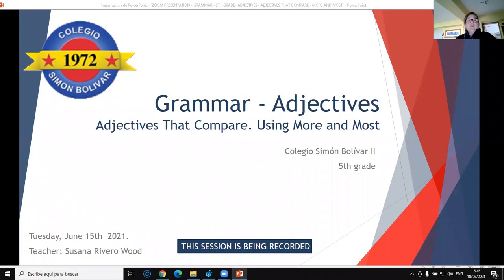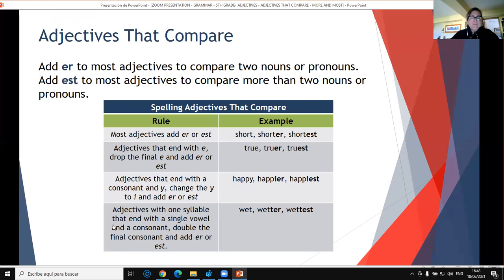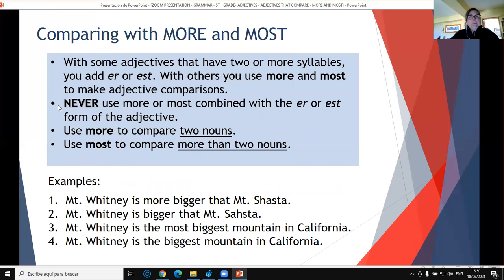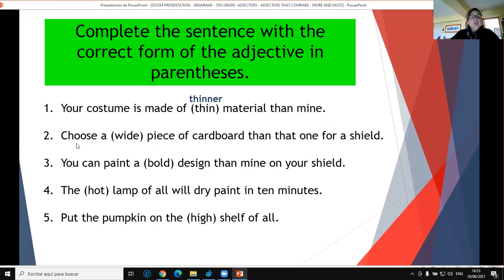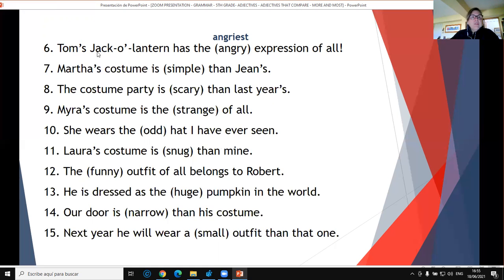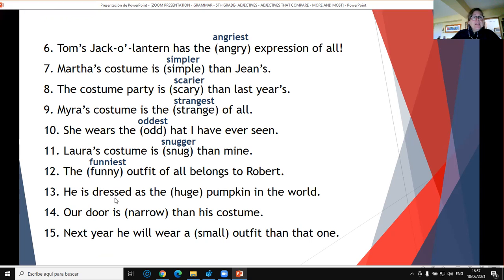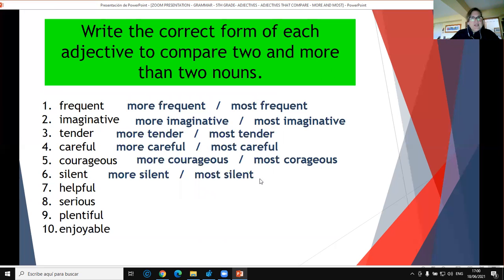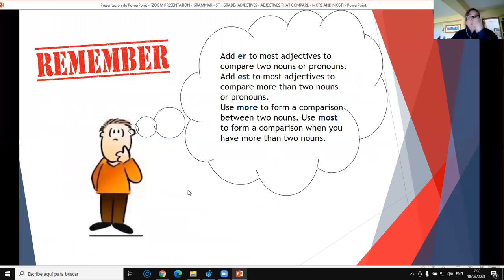GRAMMAR 5TH GRADE ADJECTIVES THAT COMPARE MORE AND MOST 15062021